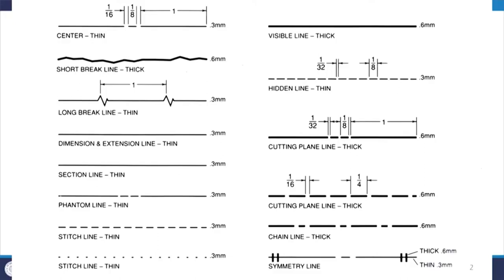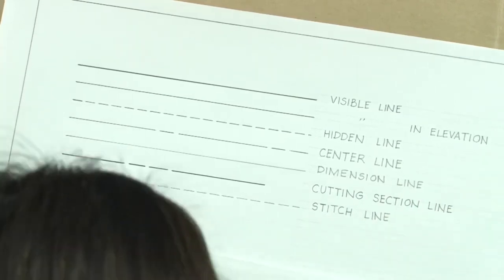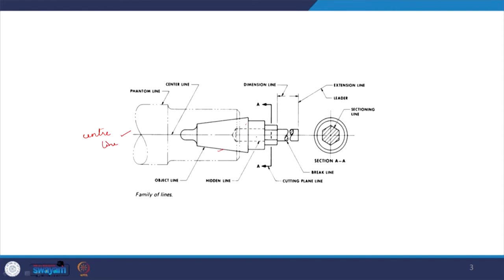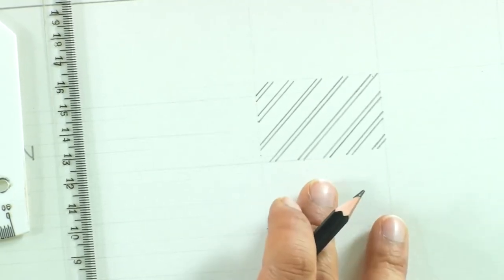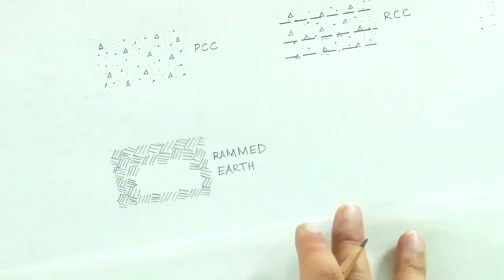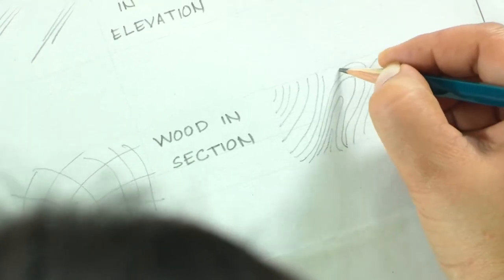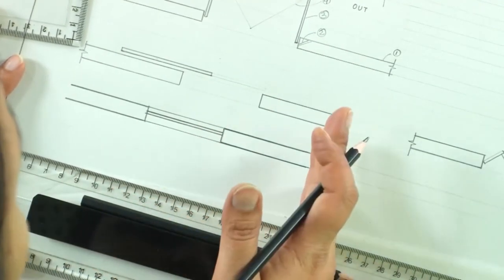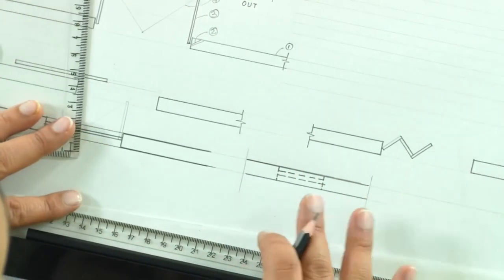Types of Lines and Graphic Symbols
Course Name : Engineering /Architectural Graphics Part 1